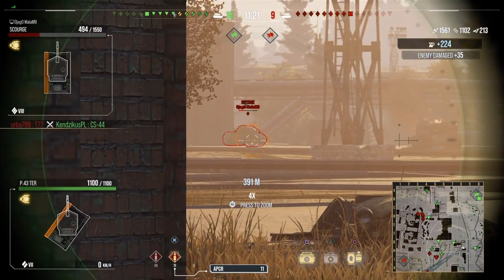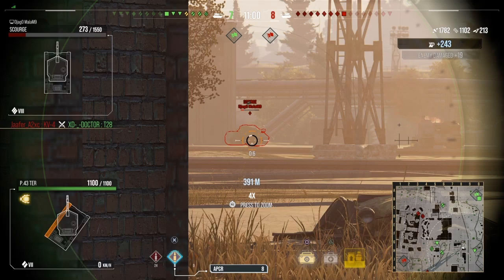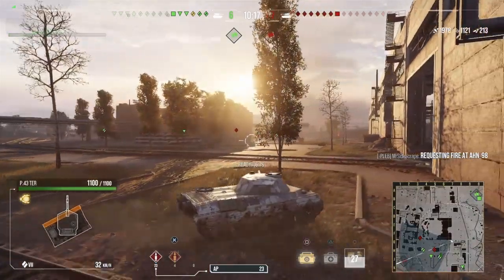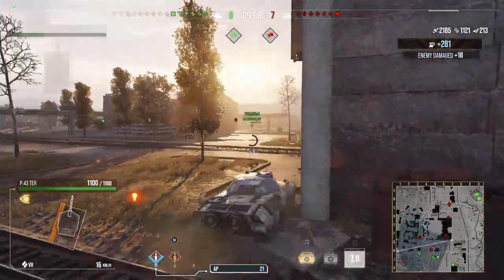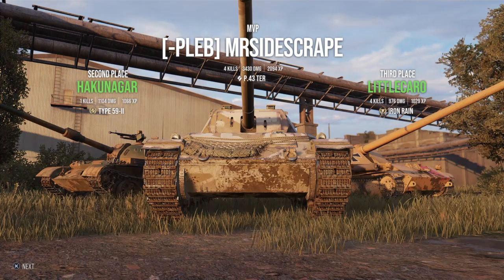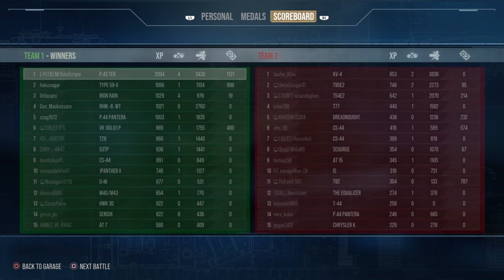World of Tanks Console P 43 Ter Ace Tanker - Average but Enjoyable Tank